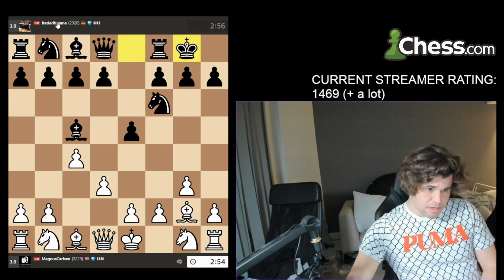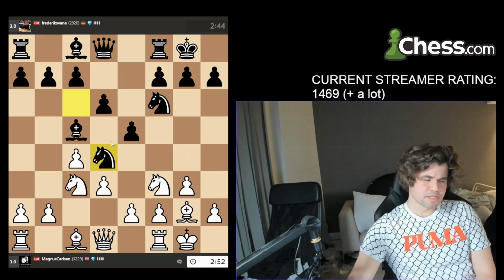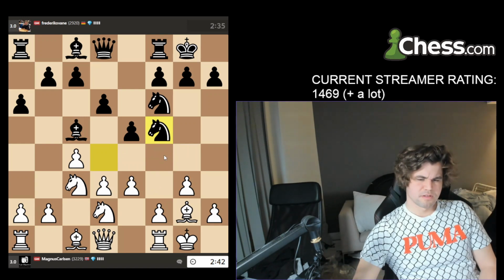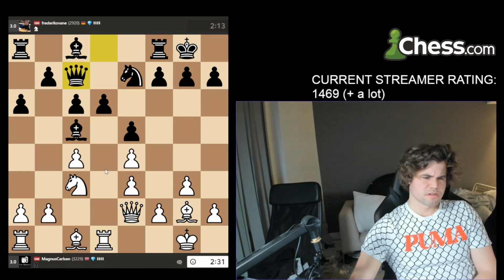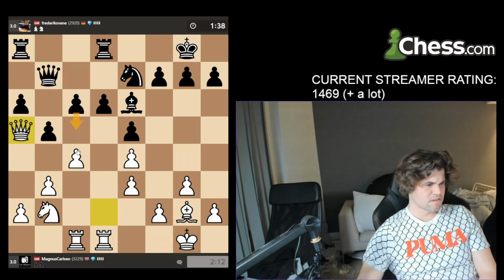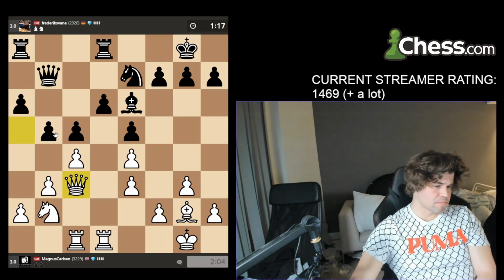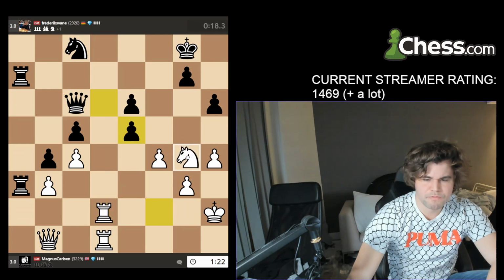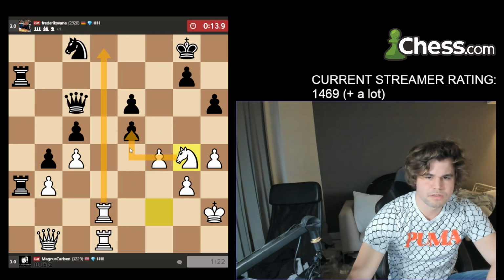Magnus mounts an Attack out of nowhere that Makes strong opponent Give Up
Magnus Carlsen vs Frederik Svane- Titled Tuesday Blitz March 07 Late 2023 Round 4/11